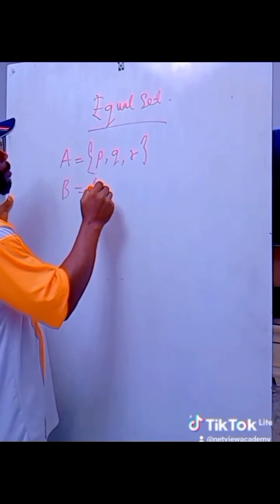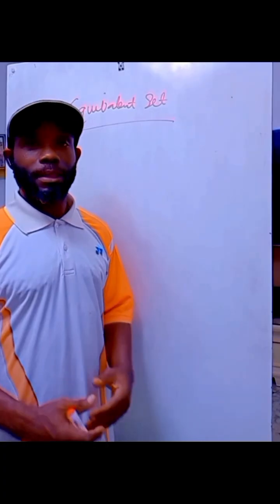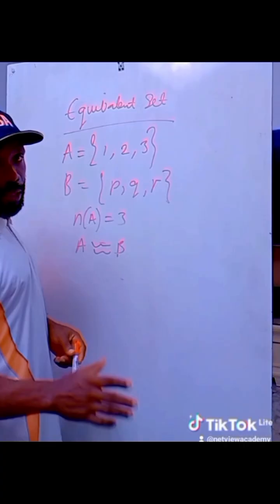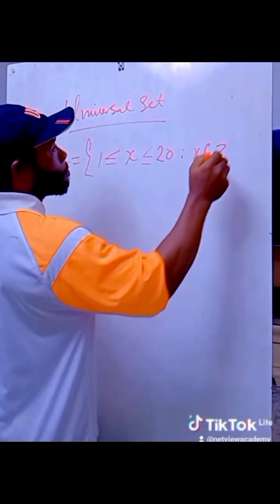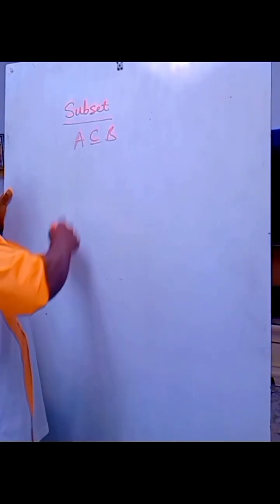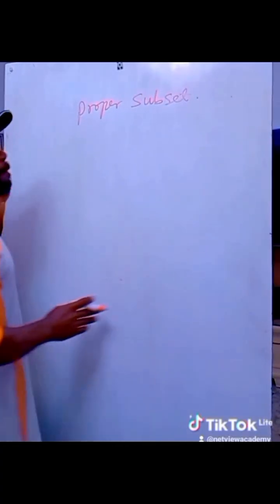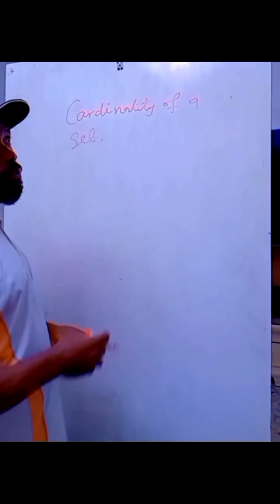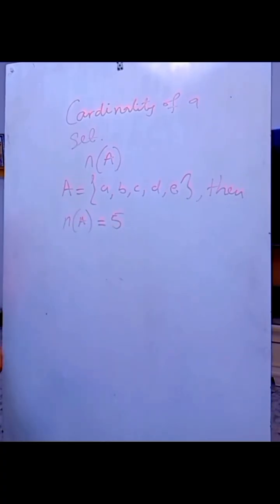Master Sets & Venn Diagrams in One Lesson | JSS1–SS3 | WAEC, NECO & JAMB Mathematics